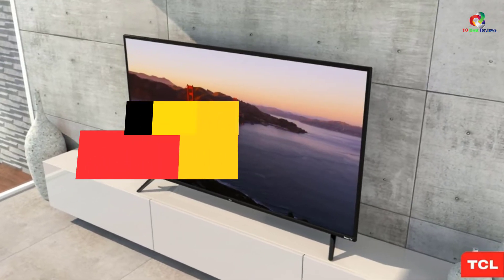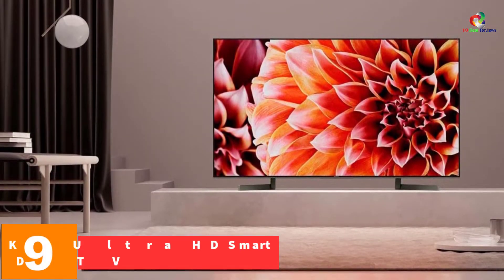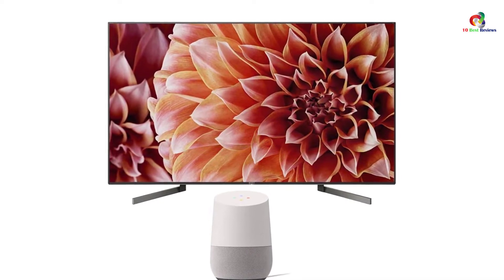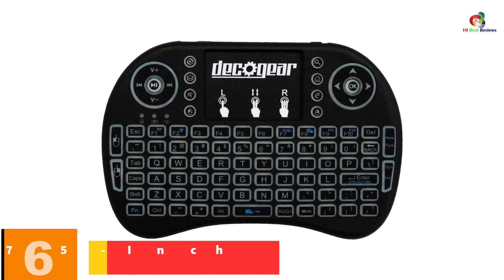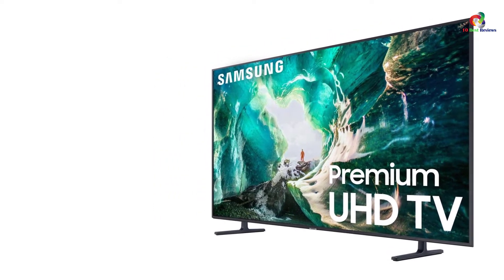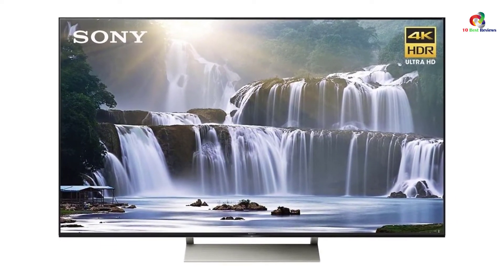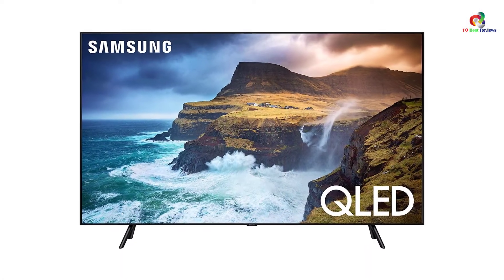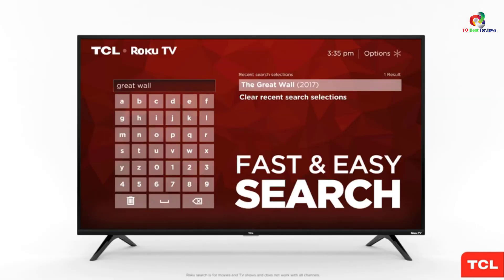✅Top 10 Best 75 inch TVs Reviews in 2023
► Links to the Best 75 inch TVs you saw in this video

✅10. LG 75-Inch 4K HDR Smart LED TV
✅9. Sony 75-Inch 4K Ultra HD Smart LED TV
✅8. Panasonic 75-Inch Full HD Edge Monitor
✅7. Samsung 75-Inch Q90 QLED Smart UHD TV
✅6. Vizio Inc. 4K HDR LED LCD 75-Inch TV
✅5. Samsung LED Smart 4K UHD 75-Inch TV
✅4. Sony 4K Ultra HD Smart LED 75-Inch TV
✅3. SunBriteTV Weatherproof Outdoor 75-Inch
✅2. Samsung Flat QLED 4K 75-Inch Smart TV
✅1.TCL 4K UHD Smart TV

To save you both time and money, we’ve narrowed down to some of the best 75 inch TVs.
Check out an in-depth review of the best  75 inch TVs in 2022 .

In this video, we make a new research on the top best  75 inch TVs.
This is the best  75 inch TVs  review.
Best time for buying your new 75 inch TVs.